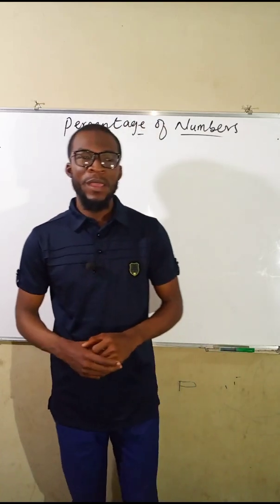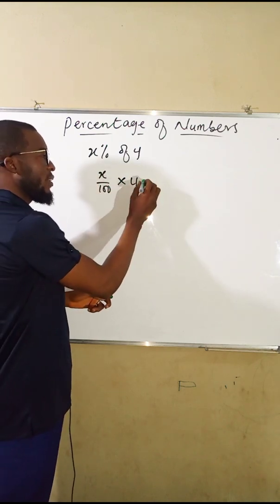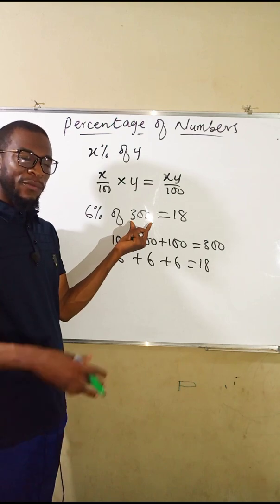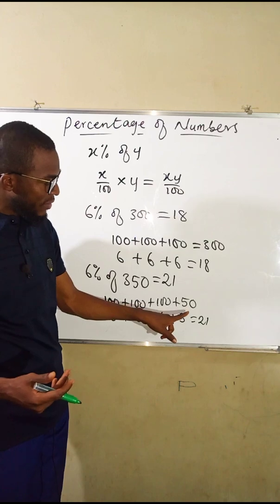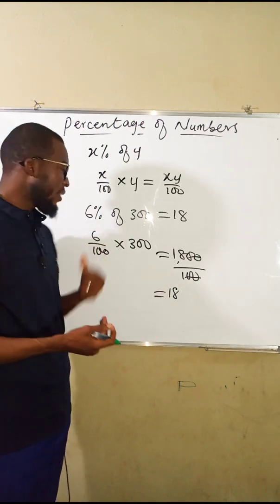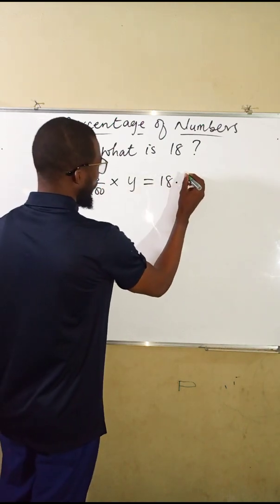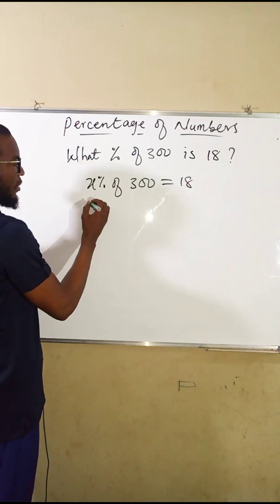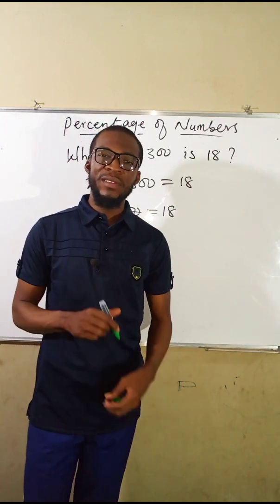How To Find The Percentage Of Numbers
How to find the percent of a number is a vital everyday skill because percentages give people a sense of scale or proportion. Although in theory a percentage can assume any numerical value, in practice, most of them fall between 0 and 100 (or 0 and −100). Using the percentage formula allows you to gain a sense of, for example, how "tilted" a survey or poll result might be in favor of one side.

1. How to calculate percentage of a number. Use the percentage formula: P% * X = Y

Example: What is 10% of 150?

Convert the problem to an equation using the percentage formula: P% * X = Y

P is 10%, X is 150, so the equation is 10% * 150 = Y

Convert 10% to a decimal by removing the percent sign and dividing by 100: 10/100 = 0.10

Substitute 0.10 for 10% in the equation: 10% * 150 = Y becomes 0.10 * 150 = Y

Do the math: 0.10 * 150 = 15

Y = 15

So 10% of 150 is 15

Double check your answer with the original question: What is 10% of 150? Multiply 0.10 * 150 = 15

2. How to find what percent of X is Y. Use the percentage formula: Y/X = P%

Example: What percent of 60 is 12?

Convert the problem to an equation using the percentage formula: Y/X = P%

X is 60, Y is 12, so the equation is 12/60 = P%

Do the math: 12/60 = 0.20

Important! The result will always be in decimal form, not percentage form. You need to multiply the result by 100 to get the percentage.

Converting 0.20 to a percent: 0.20 * 100 = 20%

So 20% of 60 is 12.

Double check your answer with the original question: What percent of 60 is 12? 12/60 = 0.20, and multiplying by 100 to get percentage, 0.20 * 100 = 20%

3. How to find X if P percent of it is Y. Use the percentage formula Y/P% = X

Example: 25 is 20% of what number?

Convert the problem to an equation using the percentage formula: Y/P% = X

Y is 25, P% is 20, so the equation is 25/20% = X

Convert the percentage to a decimal by dividing by 100.

Converting 20% to a decimal: 20/100 = 0.20

Substitute 0.20 for 20% in the equation: 25/0.20 = X

Do the math: 25/0.20 = X

X = 125

So 25 is 20% of 125

Double check your answer with the original question: 25 is 20% of what number? 25/0.20 = 125